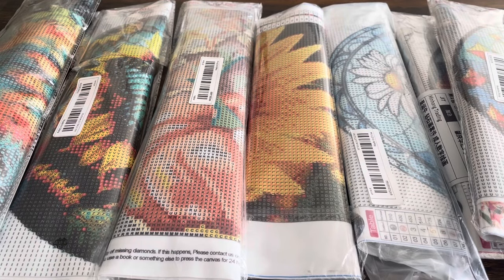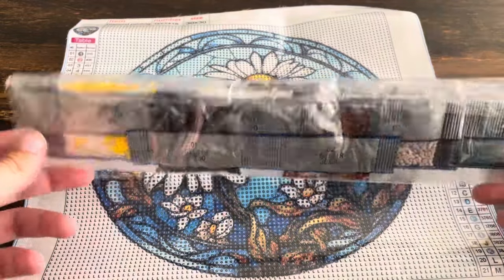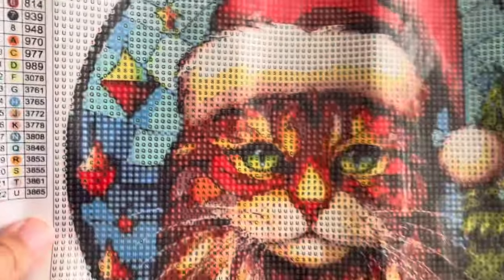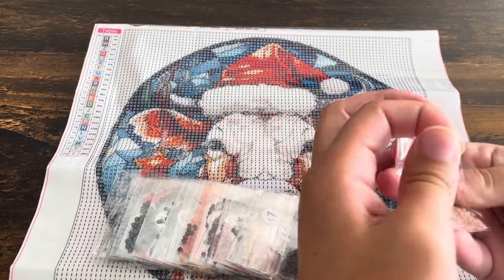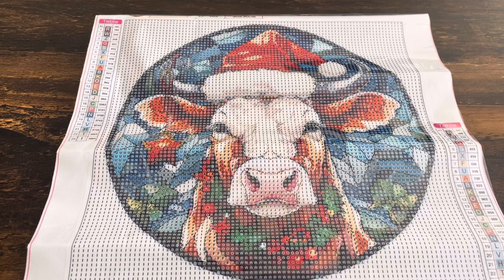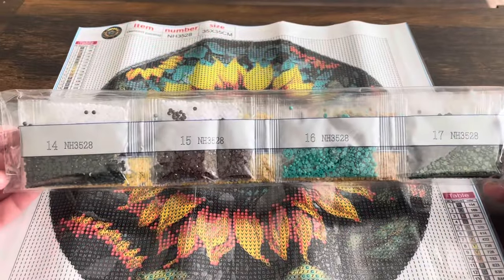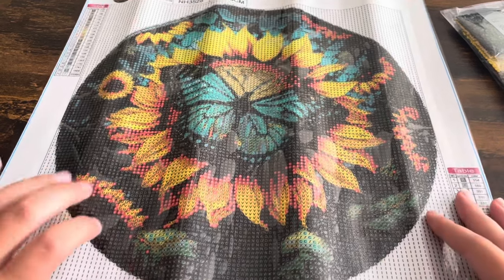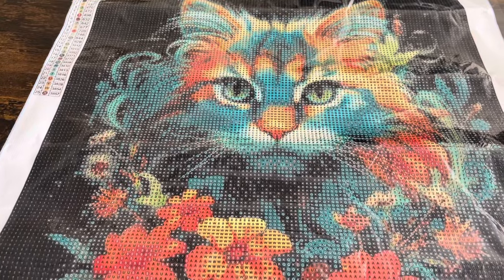Temu Diamond Painting Haul | Temu Unboxing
In this video I am competing another Temu Diamond Painting Haul. I unboxed a total of 7 canvases!

These Diamond paintings involve the theme of cows, cats, sunflowers, butterflies, and pumpkins. Stayed tuned to see some beautiful, affordable Diamond paintings that I purchased from Temu!

Thanks for stopping by and be sure to comment what you would like to see more of!